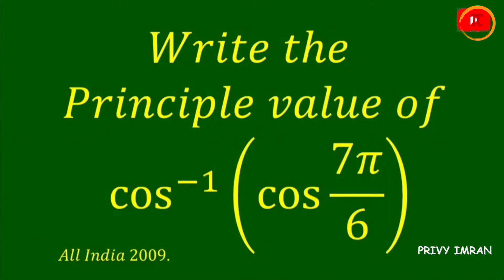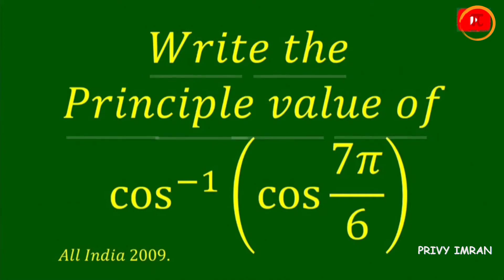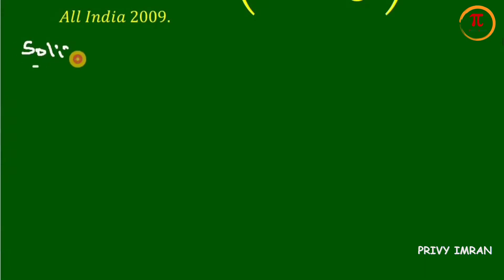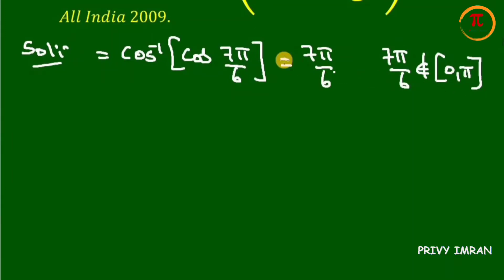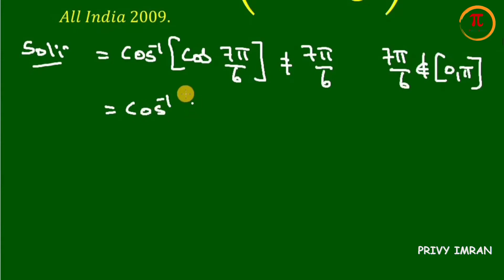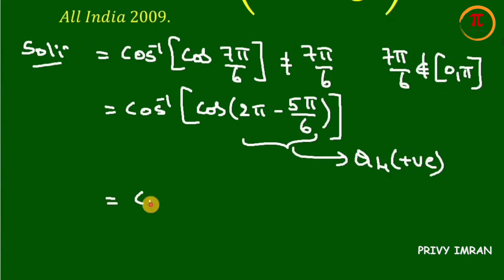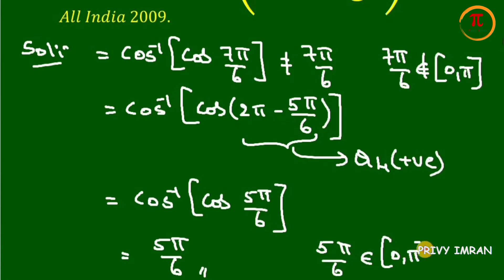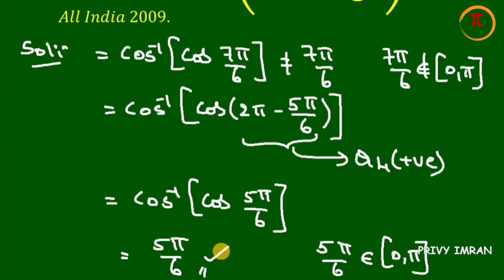Write the principle value of cos-1(cos(7π/6)) All India 2009.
This video explains about, write the principle value of  cos-1(cos(7π/6)), All India 2009.

This question have been adapted from: previous question paper, All India 2009.